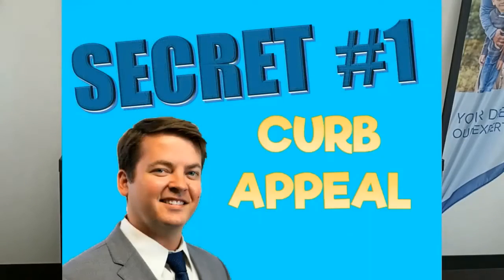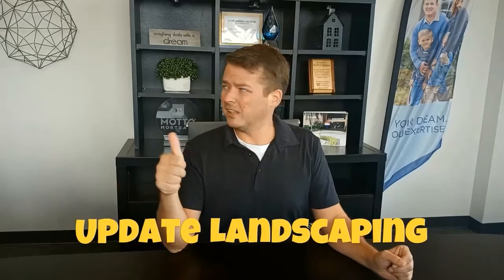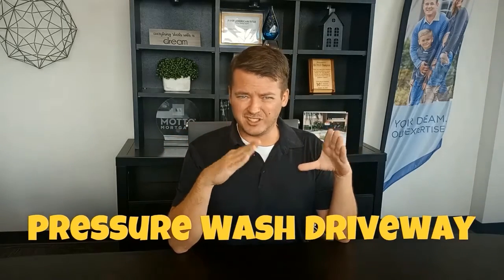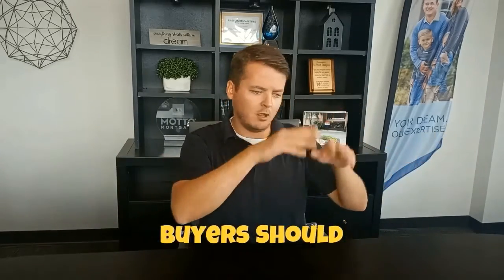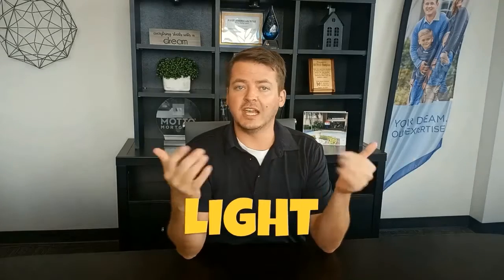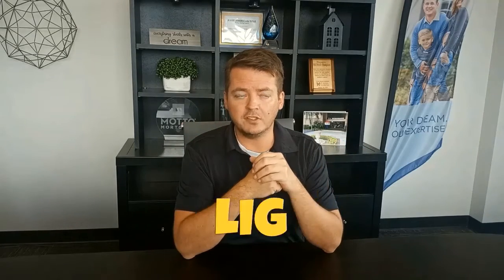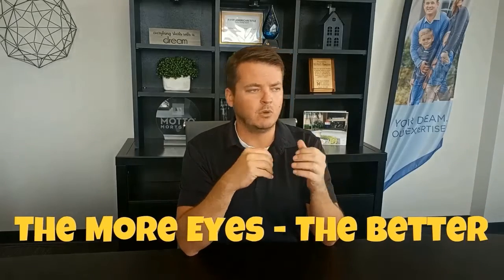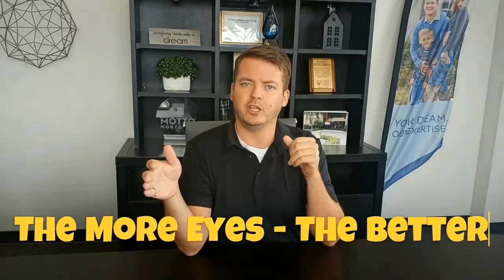How to Sell your Home FAST in Lutz Florida 🏡🏡 🔥🔥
Here are my TOP 5 Secrets 🔥🔥 to Selling your Home FAST!!

Keith Mathias Remax Realtor New Port Richey FL Buy
RE/MAX CHAMPIONS
SellMyHomeTrinity.com

Considering moving to Florida?  Looking to buy a home in Florida from out of State?  Not sure how to look at homes from out of State?  Virtual Tours are a perfect way to view Tampa real estate virtually.  Let me do the work for you, and tour homes while you stay at home.  Let me be the first person to see each house that hits the market, making ours the first offer recieved!

Considering Selling Your Home in Trinity FL? Find Out What It’s Worth Fast and Free.

If you're considering selling your home in or around Trinity, FL, you'll want an accurate home valuation. Learn what your home is worth to buyers in today's market for FREE!

We’ve created a fast and easy process that will give you a more accurate estimated valuation of your home. Receive our personalized report that estimates your home’s worth based on market data and trends.

The recent sales price of other similar homes within close range of your home, age of the house, the specific location, amenities, major improvements and upgrades you may have made to the house all matters when decided what your home is worth.

Sell My Home Trinity Florida and Pasco County FL